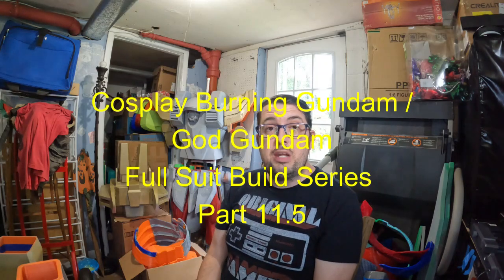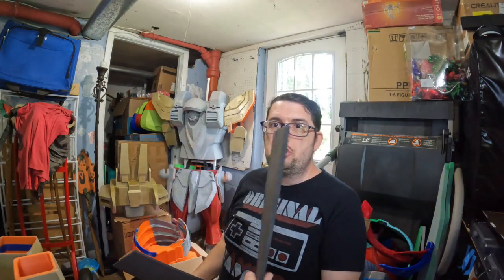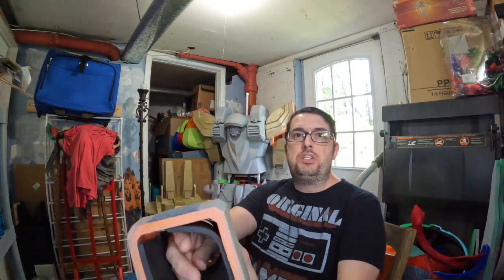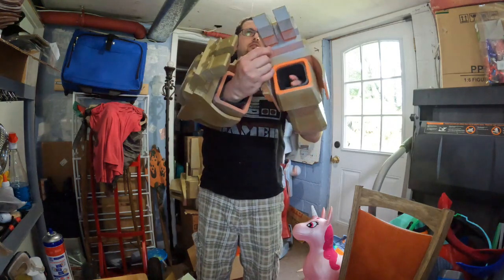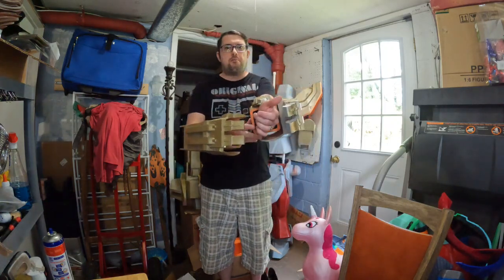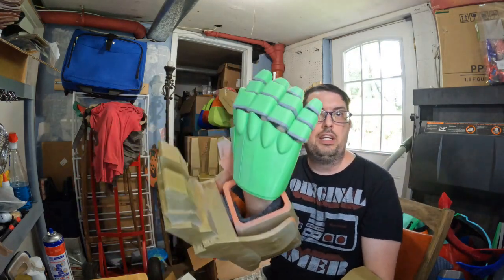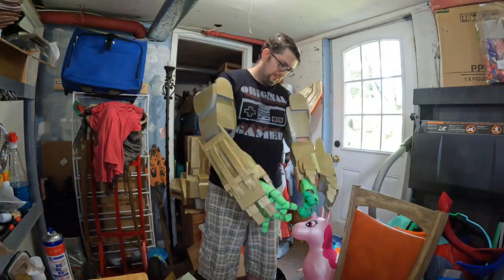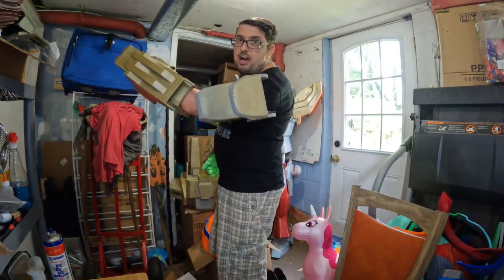Cosplay Burning Gundam Full Suit Build series Part 11.5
Cosplay Burning Gundam / God Gundam Build Series Part 11.5:

Adding padding for forearms, and test fitting both arms

OpusClip Turn long format videos into multiple short format videos.